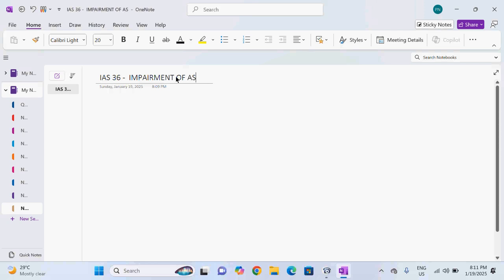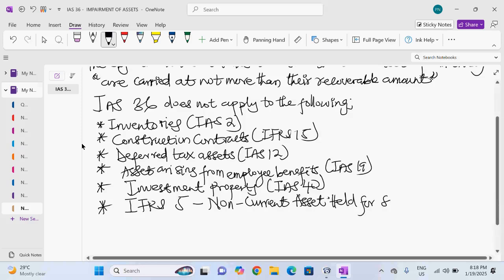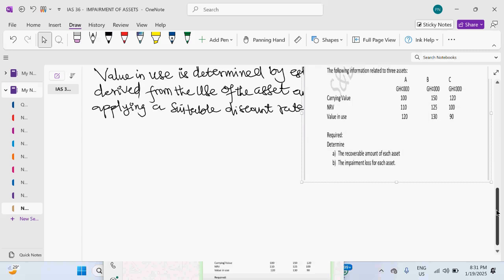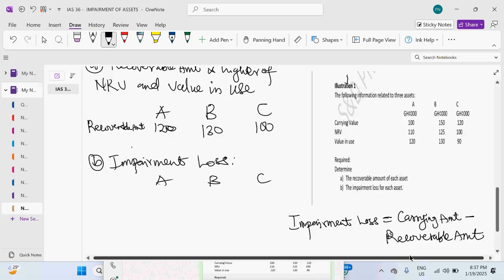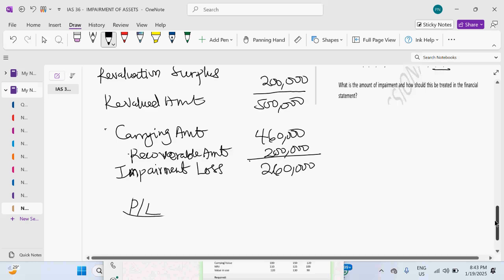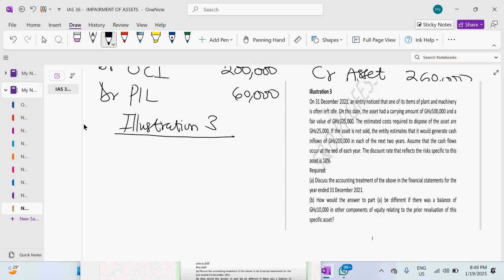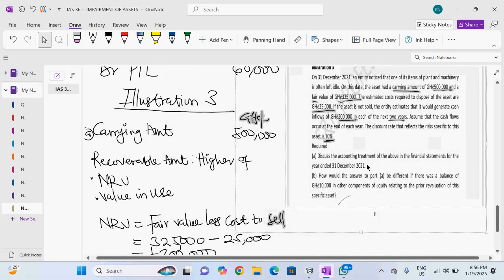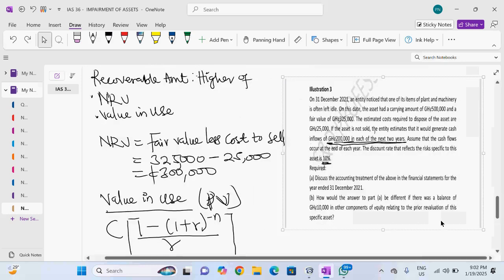𝑰𝑨𝑺 36 - 𝑰𝑴𝑷𝑨𝑰𝑹𝑴𝑬𝑵𝑻 𝑶𝑭 𝑨𝑺𝑺𝑬𝑻𝑺 (𝑷𝒂𝒓𝒕 1)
𝑳𝒆𝒂𝒓𝒏 𝒚𝒐𝒖𝒓 𝑰𝑨𝑺 36✅